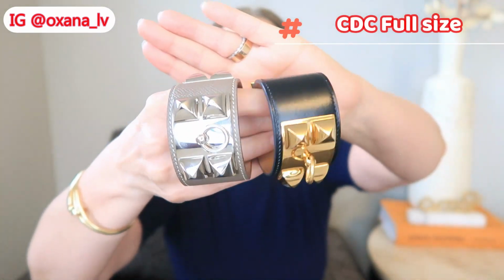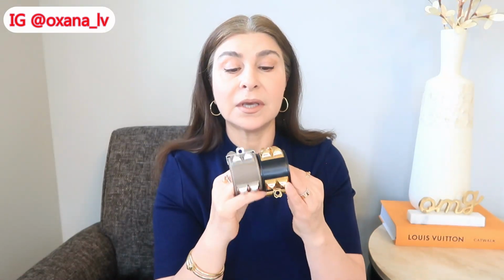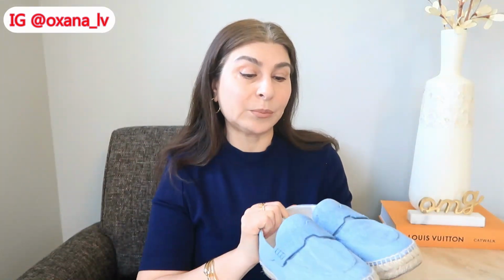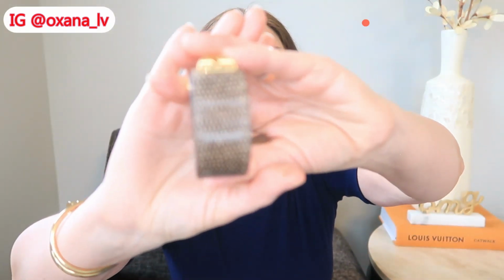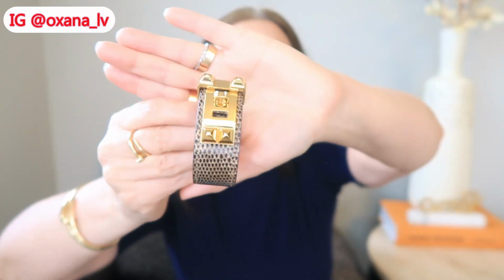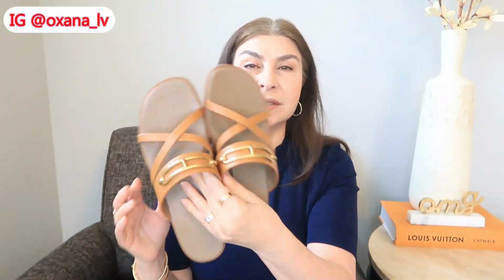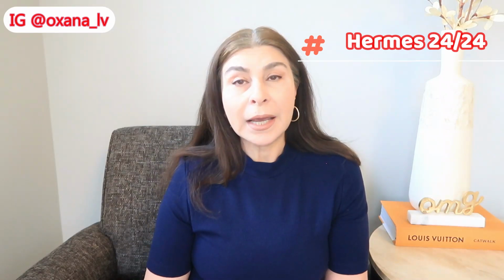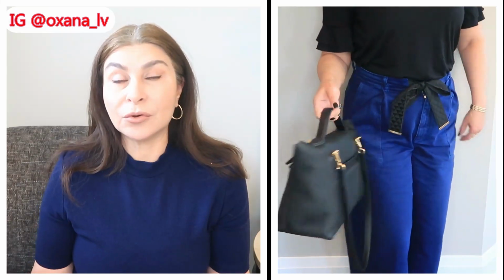Hermes REGRETS Save your Money I Won't BUT IT AGAIN Shoes Bags Accessories Hermes Journey | OxanaLV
Pandora Earrings:

Hermes CDC:
Black/Gold:

My top Club Monaco Best Seller Black/White

Cannot be combined with any other codes
MY LOOK:
Retrofit Denim
Option1:

Club Monaco Shirt:

Lily Silk Sweater:

Charlotte Tilbury JK Majic
22 momme silk pillowcases bundle(*2)

Shop my Style:
LilySilk pyjama
LilySilk pillow case
LilySilk blouse
Tarte Mascara
Lip Liner Eye Liner
Ted Baker Blouse Black
Purple blouse